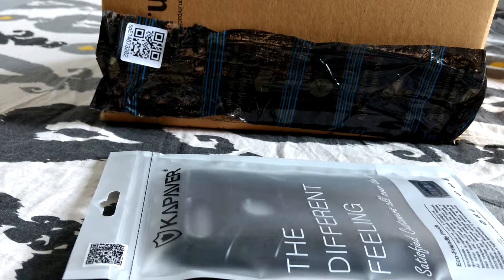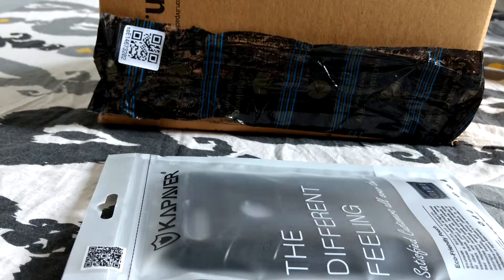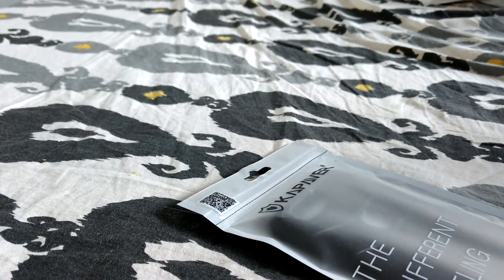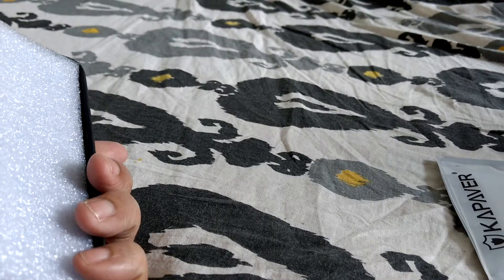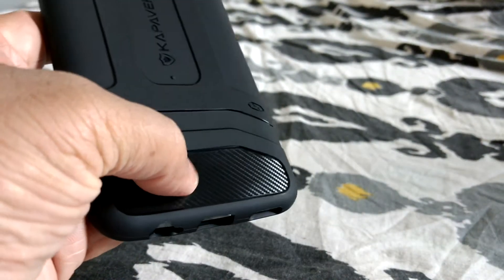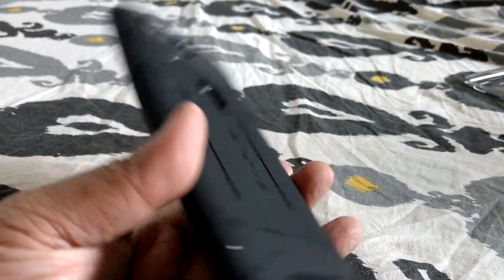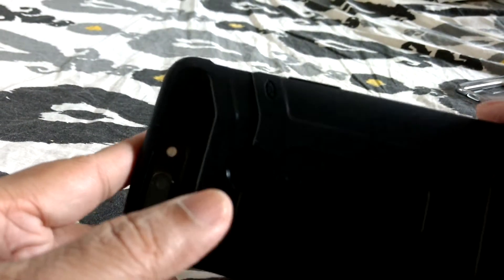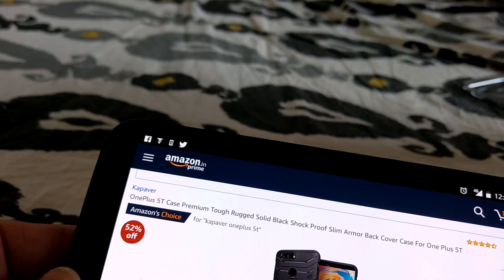Kapaver's Premium Back Cover Case For The OnePlus 5T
Kapaver's Premium Tough Rugged Solid Black Shockproof Slim Armour Back Cover Case OnePlus 5T